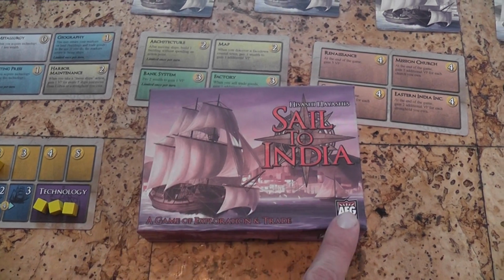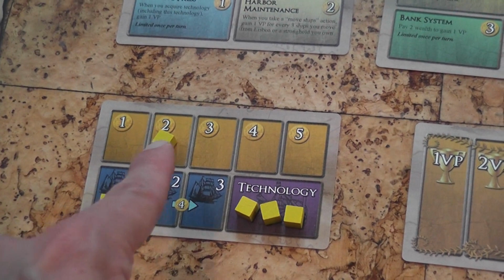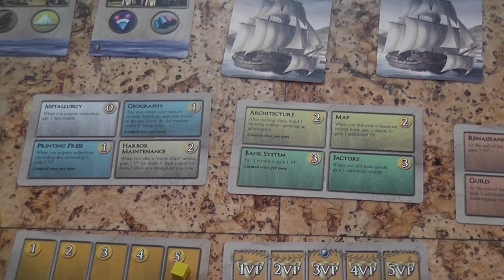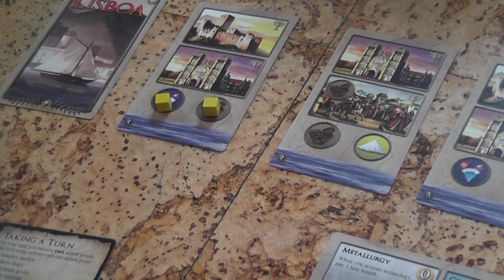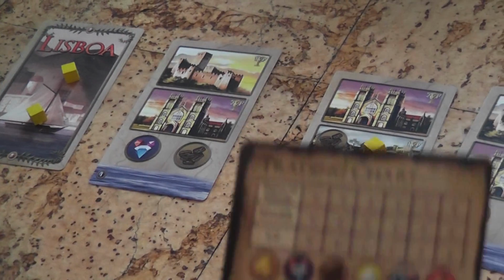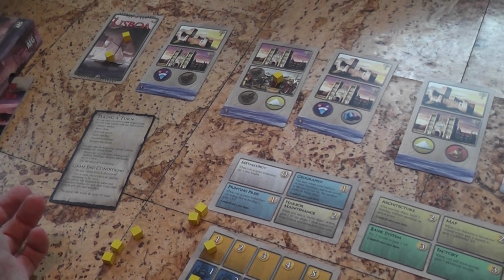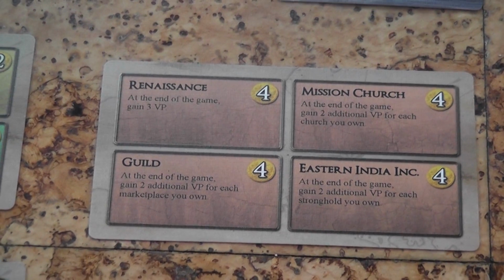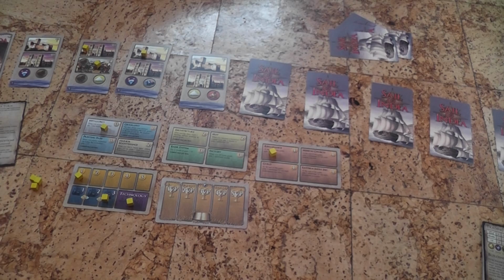Sail to India Review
Conclusions start at 13:08